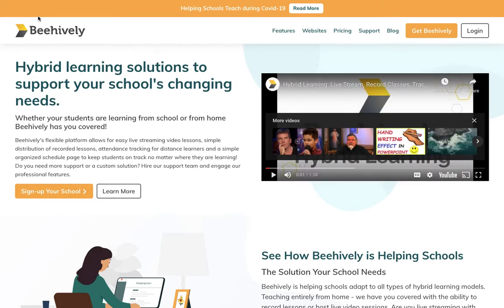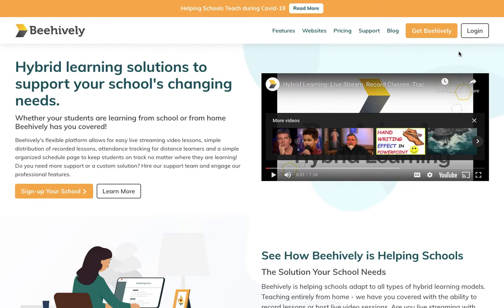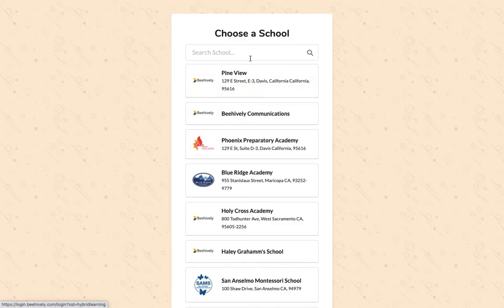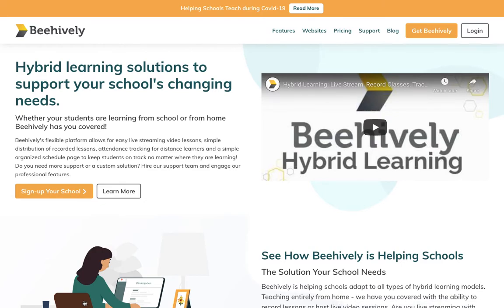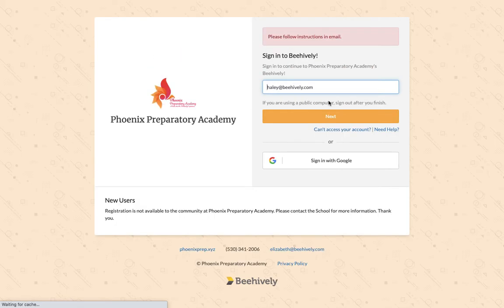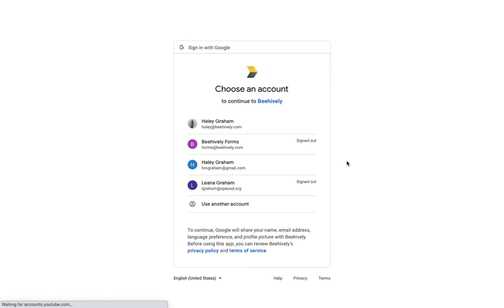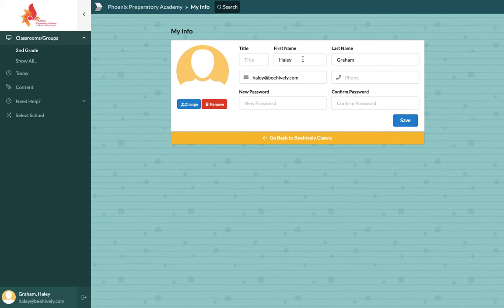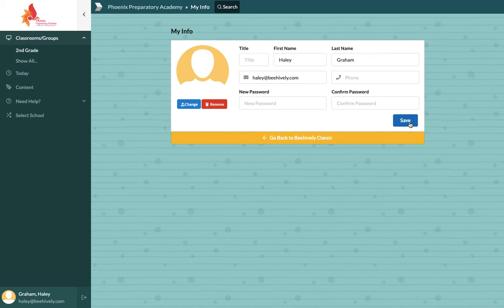Logging into Beehively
Learn how to log into Beehively for the first time